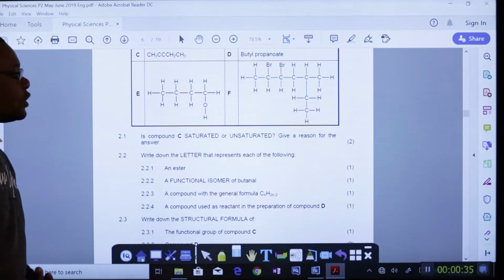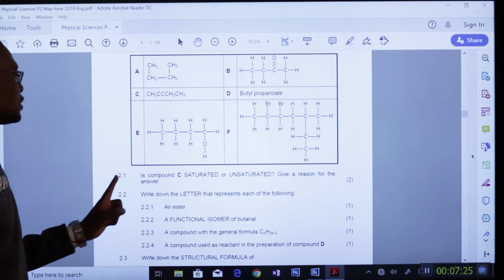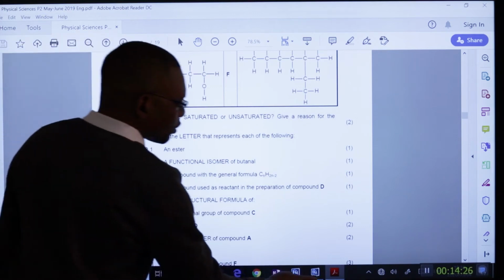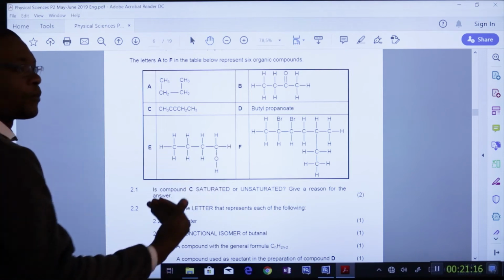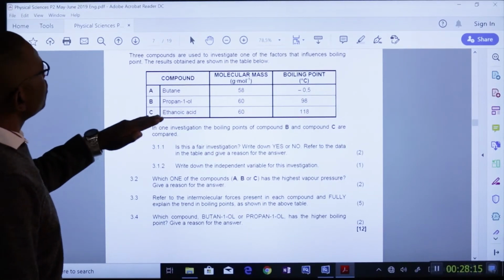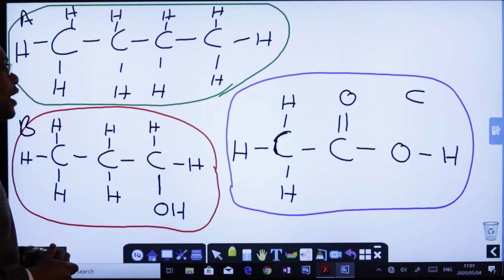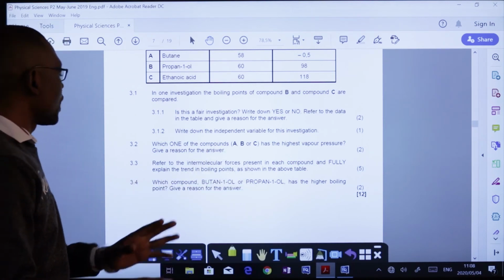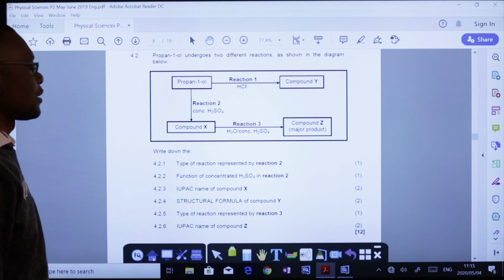Chemistry Summary Question Organic Chemistry